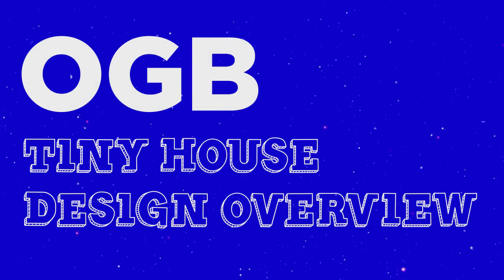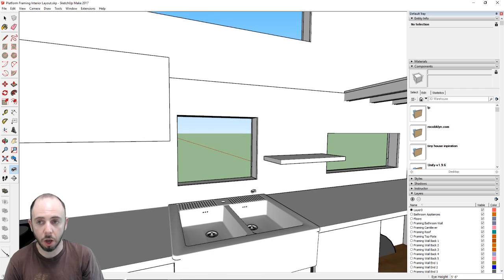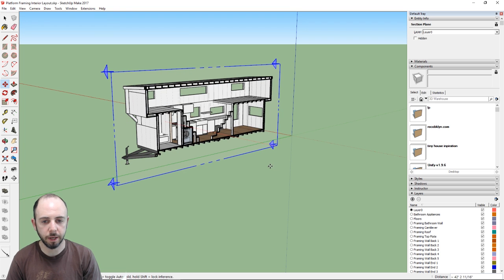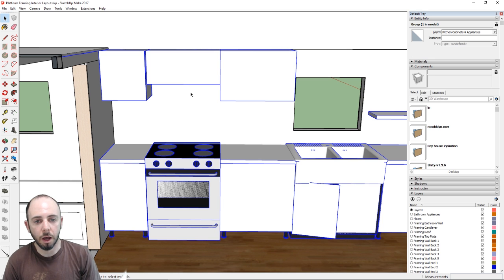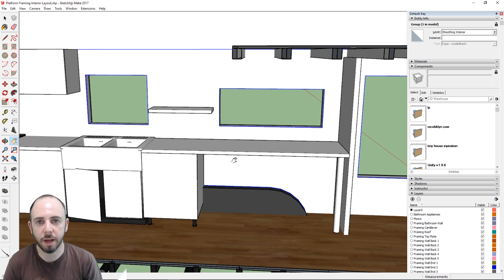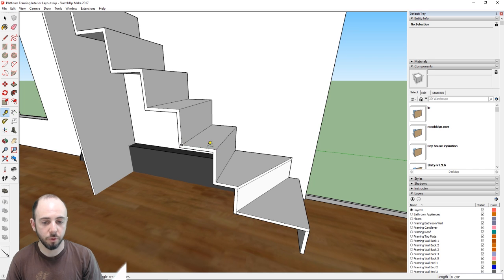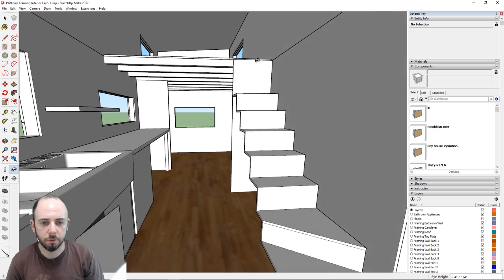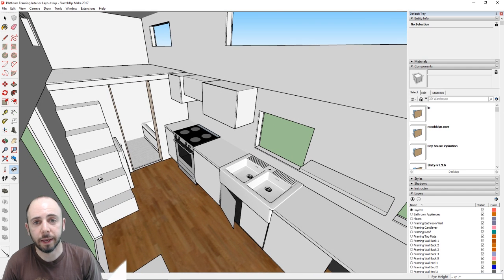Overview | Part 1 of Designing a Tiny House in Sketchup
Dan-the-Man-with-the-Plan is done designing the house.  Here is a flythrough of the whole situation.  We will still be publishing all the boring ass sketchup videos showing every little stage of the process for the masochists and/or true nerds out there, but we figure most people just want to see a summary of the whole shabang, so here it is, fools.  Enjoy ;)

-Paul, Editor